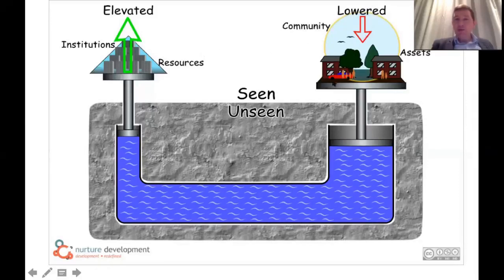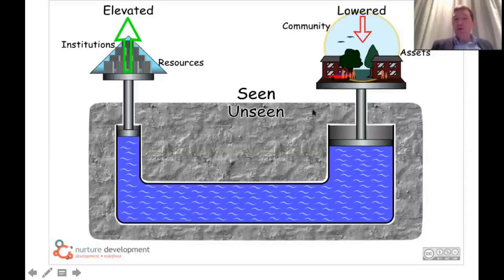The Hydraulic Relationship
In this recording of an online discussion, John McKnight and Cormac Russell reflect on the Hydraulic Relationship between institutions and (or Hydraulic Effect on) the communities they serve.